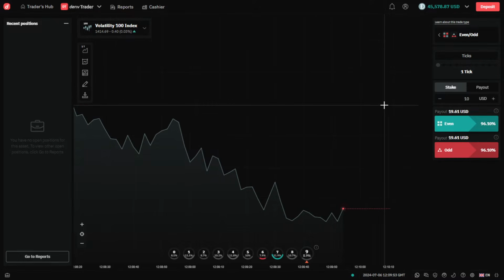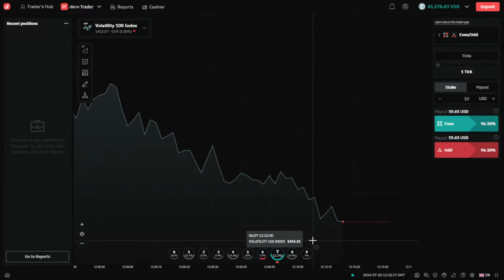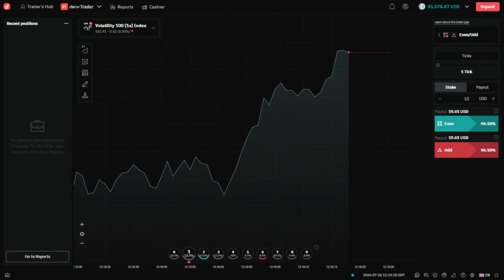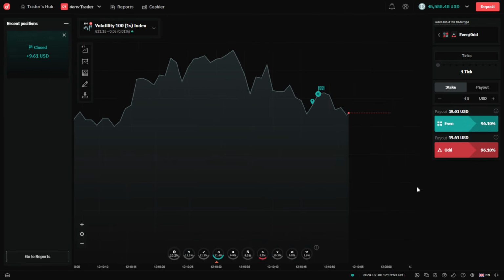Even Odd (PART 2):How To Trade The Odd Market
In this video, I’ll show you how to trade ODD on Deriv step by step — the same method I use to analyze and win consistently! 🔥

You’ll learn:
✅ How to identify strong ODD vs EVEN market setups
✅ When to enter and when to skip unstable markets
✅ Live trading examples and real-time analysis
✅ The secret difference rule that gives you accurate entries